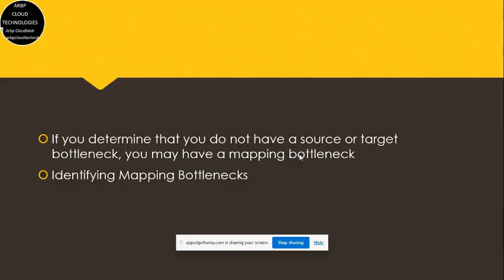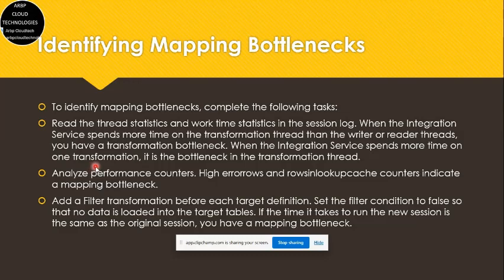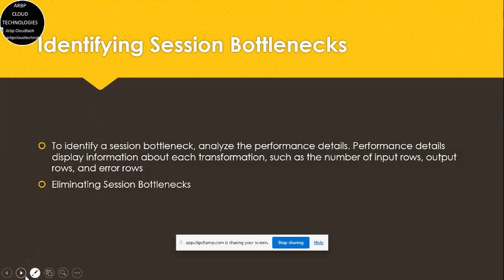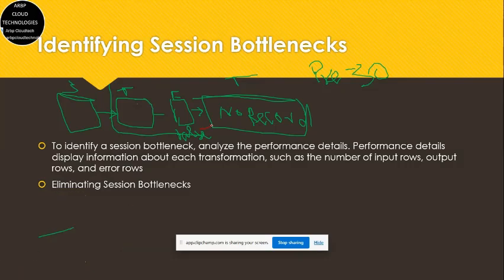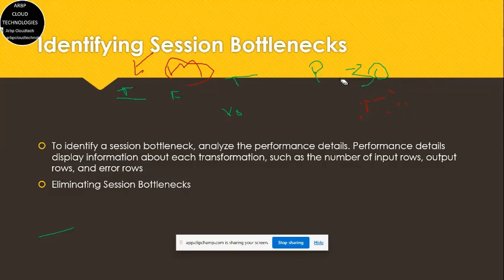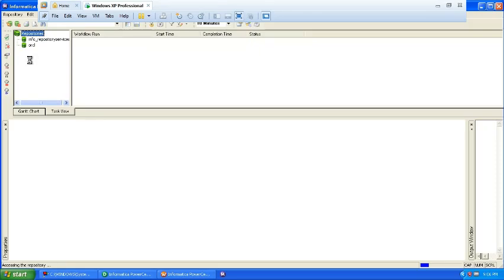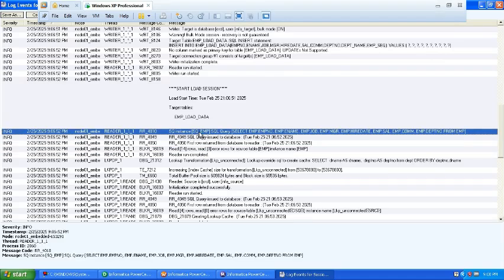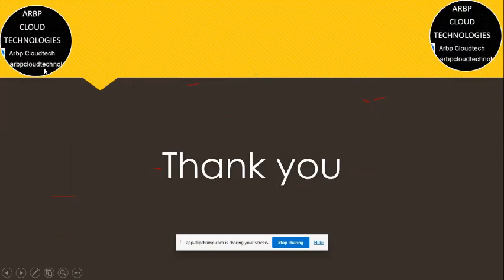Mapping and Session Bottlenecks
In this video I have told about the Mapping and Session Bottlenecks in detail with technically explained.